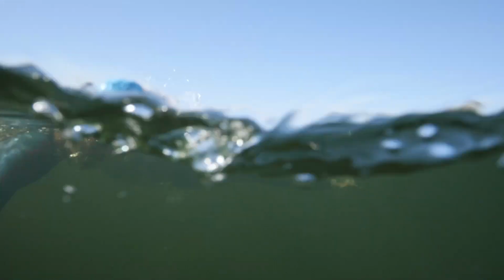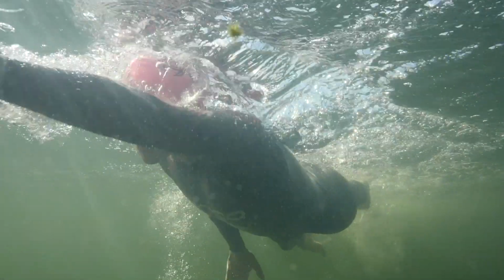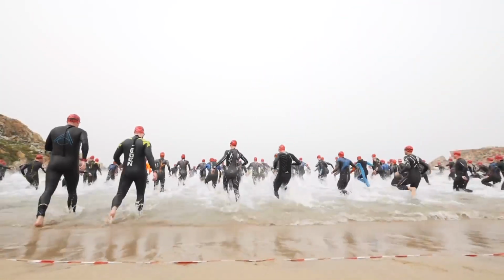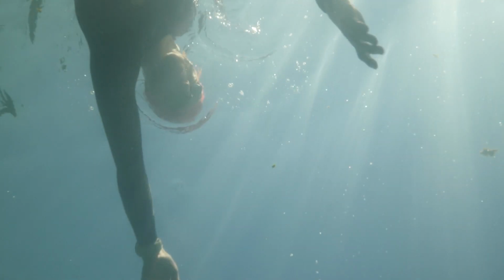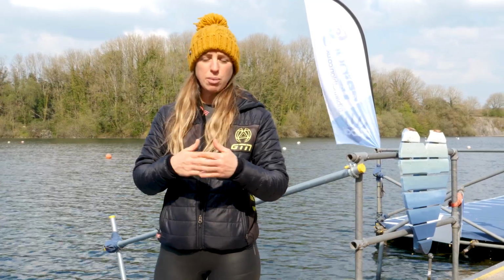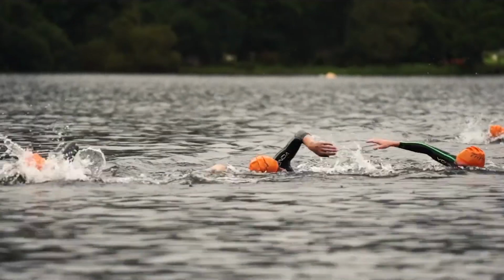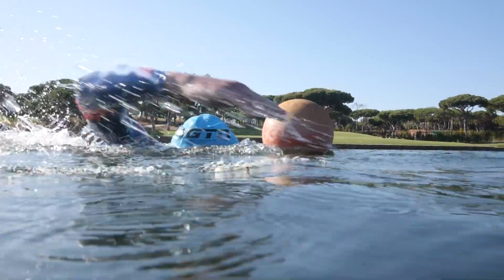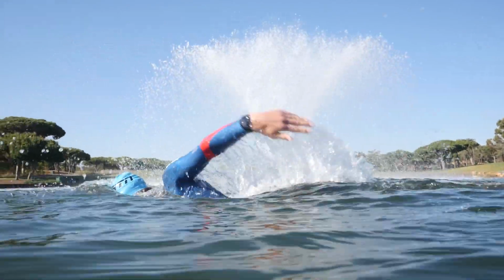How To Start Faster In The Triathlon Swim | Tips & Tactics For Swimming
Want to leave the chaos and confusion of the triathlon swim start in your wake? Mark and Heather have plenty of tips for you to really nail that swim and set yourself up well for the rest of the triathlon.

There are a few ways that you can set yourself up for success for a swim start, beyond just being a good swimmer! From sighting and line choice to bunch strategy and tactics, GTN are on hand to impart our knowledge and help you have a fast, successful race.

Up Here - Blue Steel
Child Lock - Guustavv
Day Trading - Dylan Sitts
Everything (Instrumental Version) - Tilden Parc
Fifteen on Me - Bonkers Beat Club
social club - shamgang